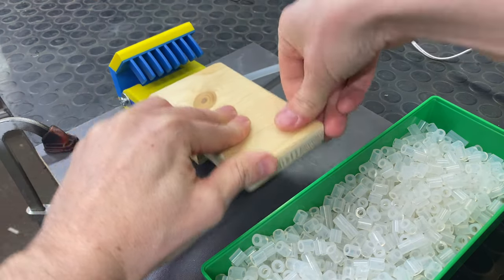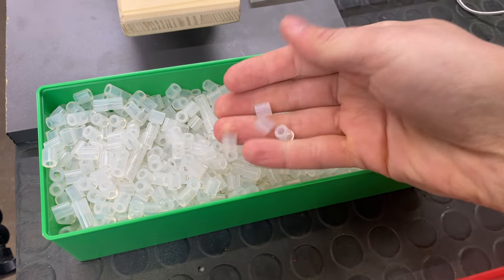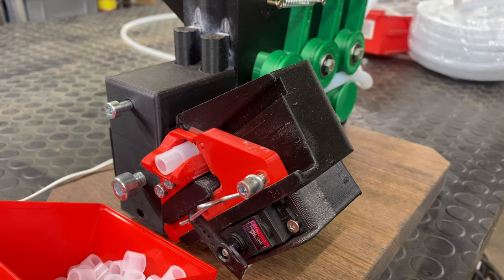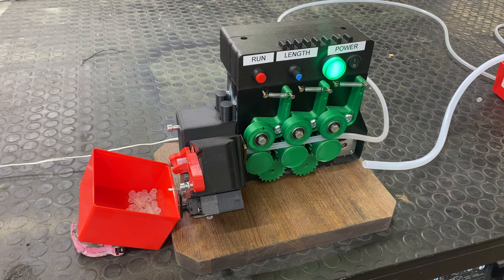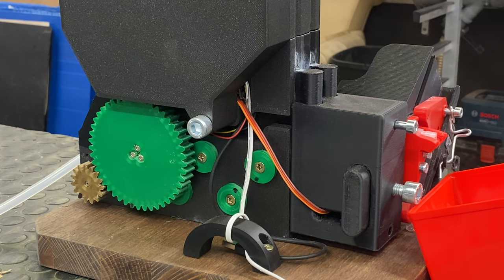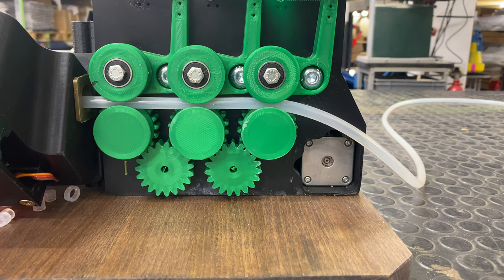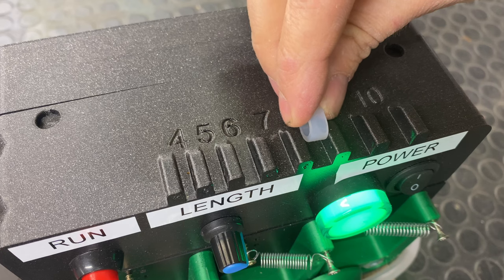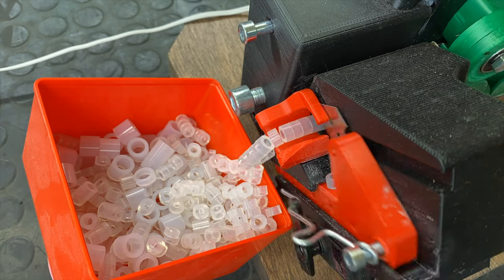Cutting-Edge Automation: The Silicone Tubing Cutter You Never Knew You Needed!